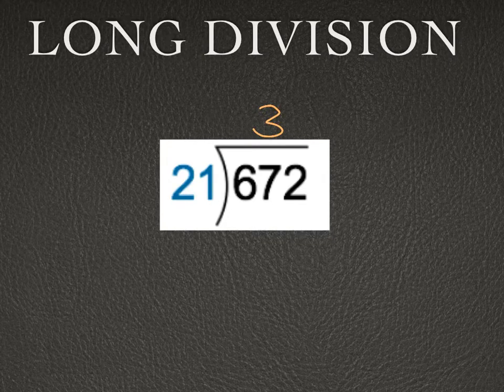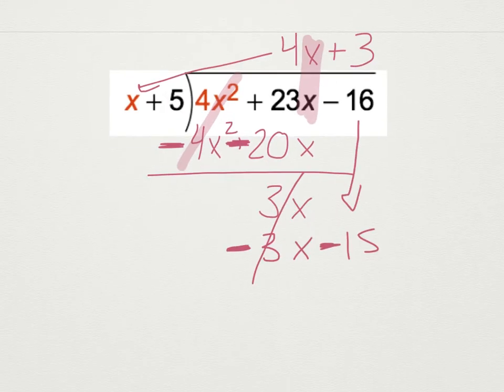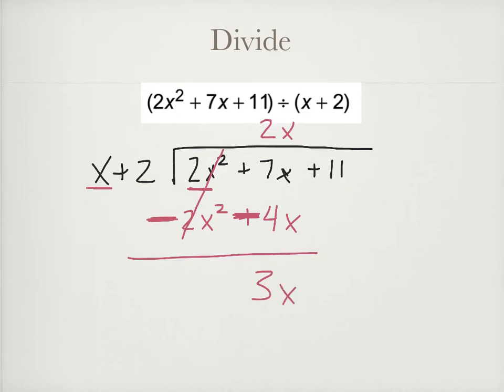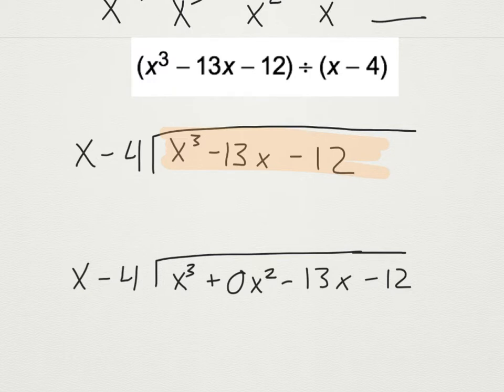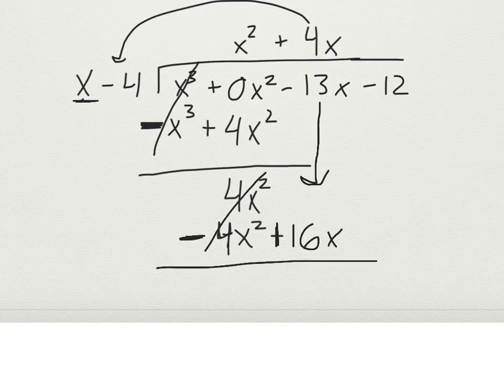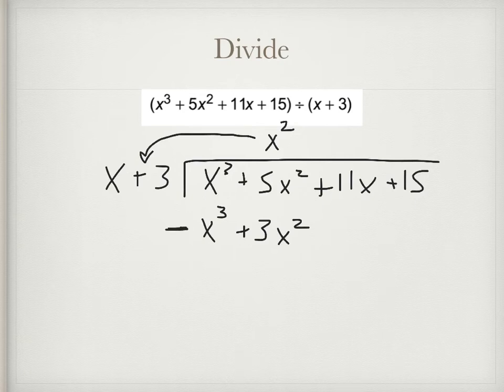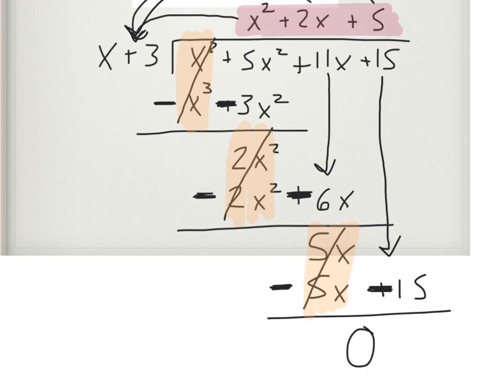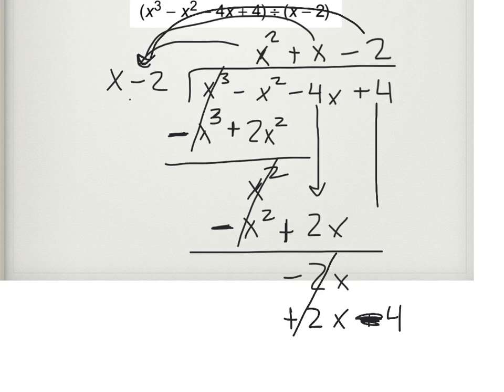3.06 dividing polynomials 5.4